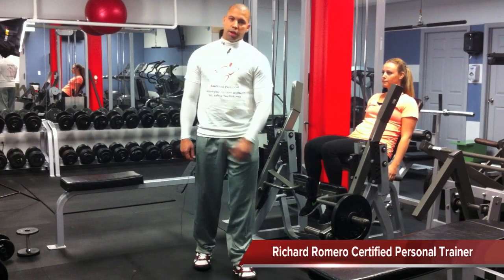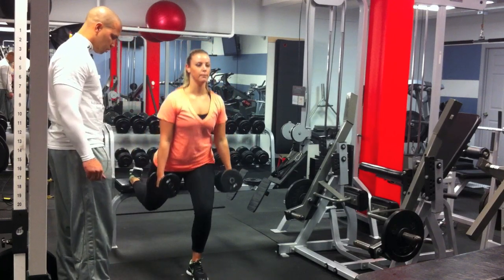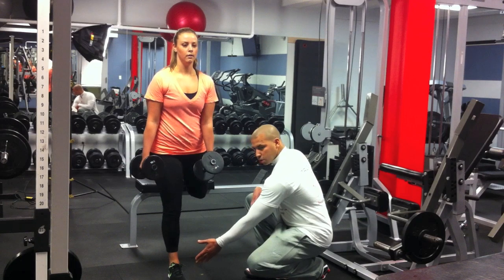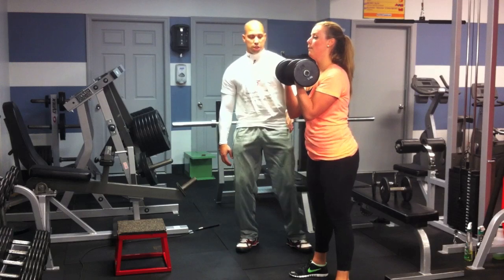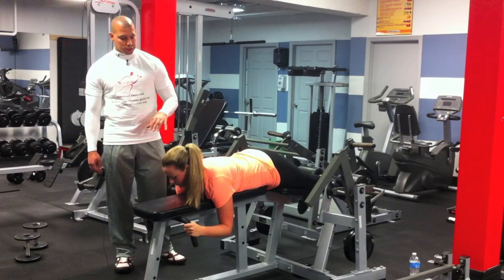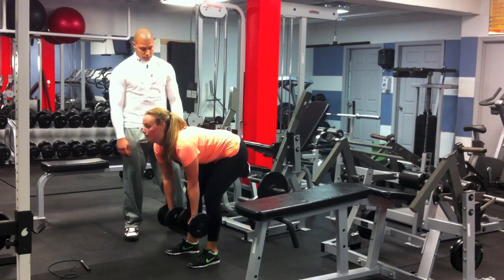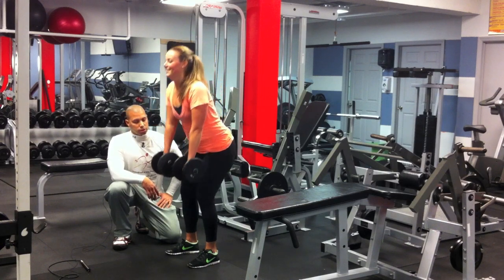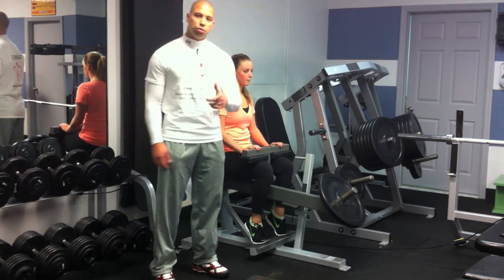Advanced Workout Day 3: Legs - avadeanlewis.com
Certified personal trainer Richard Romero takes anna through an advanced 4 day split routine. Be sure to combine routine above with a healthy diet.
for all your fitness, health and wellness needs.